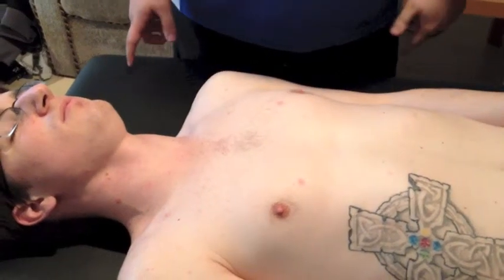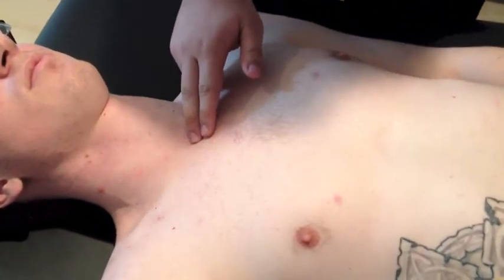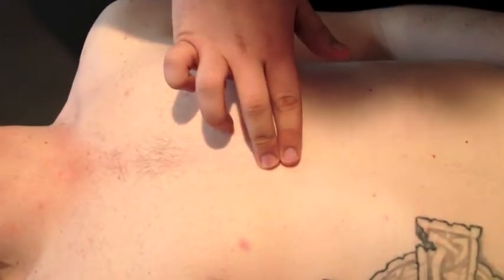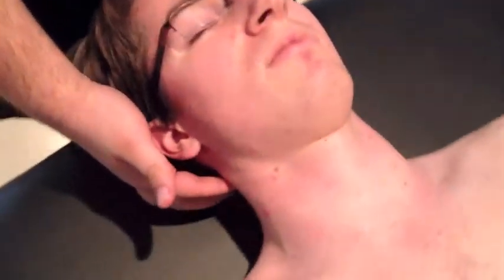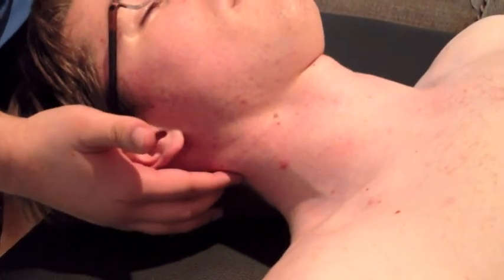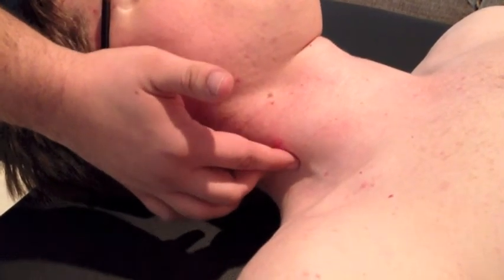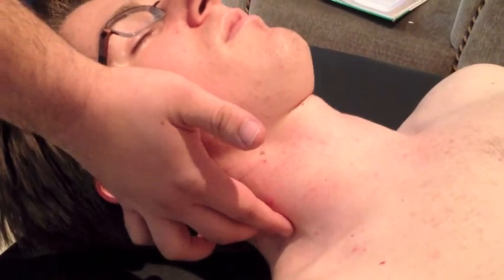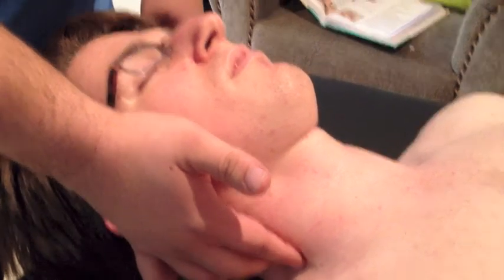Palpation Quiz #4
Xyphoid process and Anterior scalene